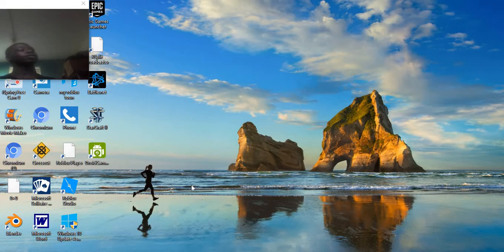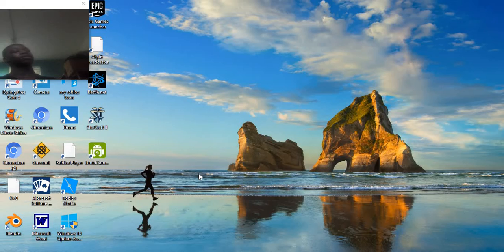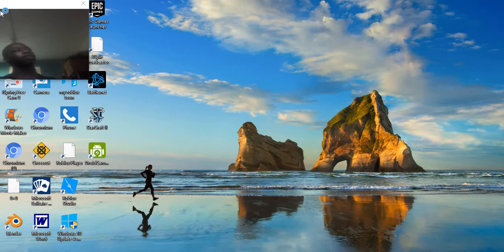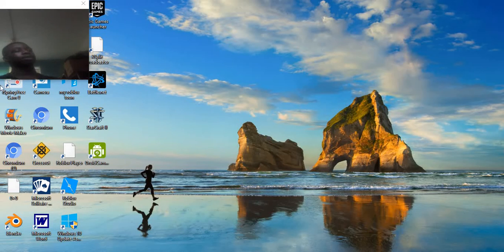i finally found a good facecam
i'll be playing games with facecam for now on. i basicallu used my samsung tablet for this.
step one: use your tablet, then go to gooleplay and download this app called droidcam client.
step two: go on your pc computer and do the samething. the link is below.
step three: after you do that, turn on your tablet and go on the app.
do the same with your computer pc.
step four:  it's not really that hard, all you have to do is copy all the numbers you see on your tablet until your pc. After you do that, then you got your facecam.